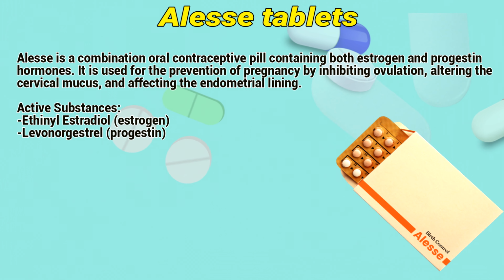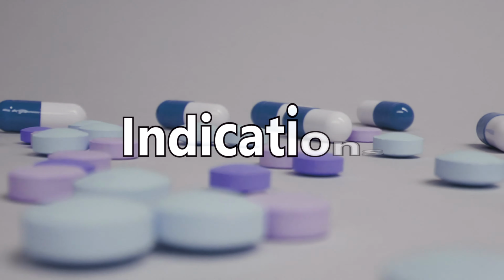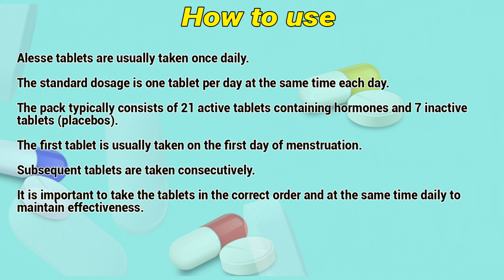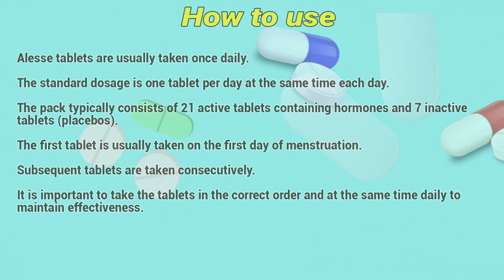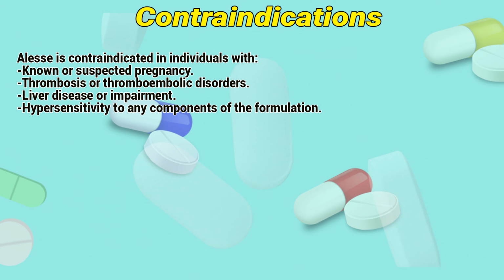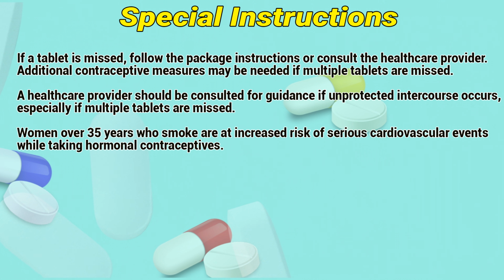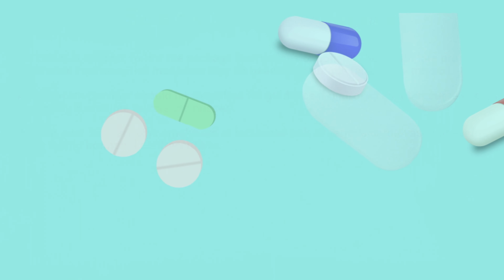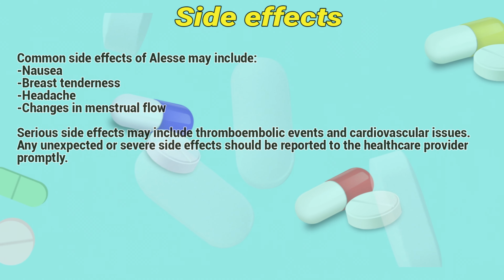Alesse tablets how to use: Mechanism of action, Uses, Dosage, Side Effects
Alesse is a combination oral contraceptive pill containing both estrogen and progestin hormones. It is used for the prevention of pregnancy by inhibiting ovulation, altering the cervical mucus, and affecting the endometrial lining.

Video Content:
0:00 Alesse tablets
0:25 Indications
0:35 How to use
1:04 Contraindications
1:21 Special Instructions
1:49 Side effects